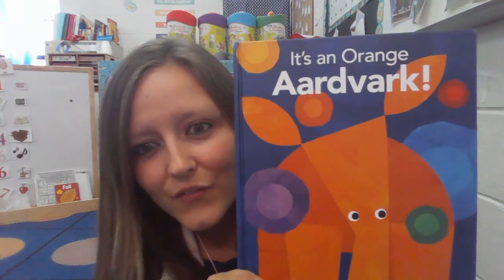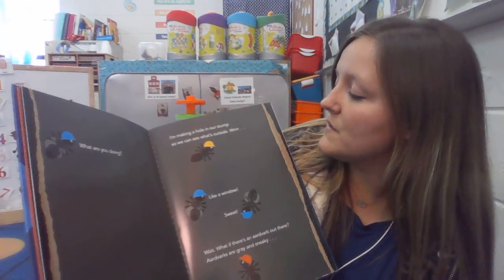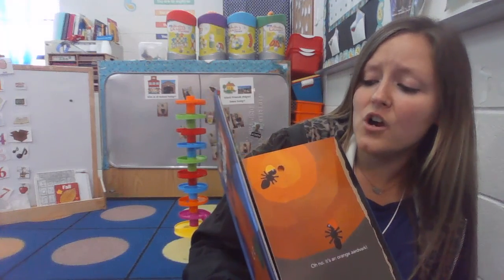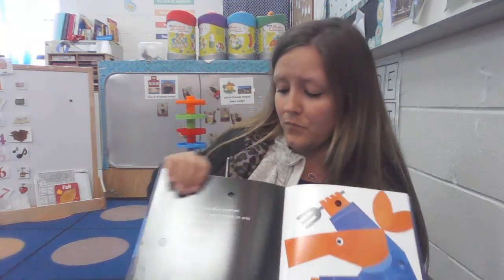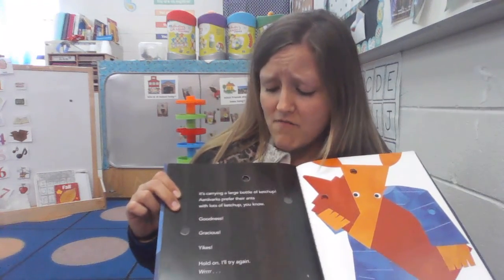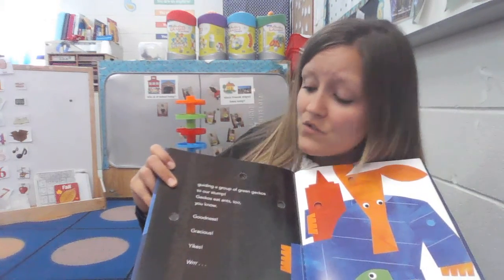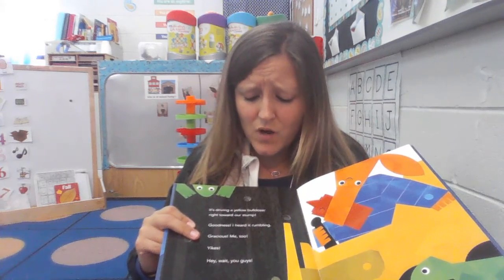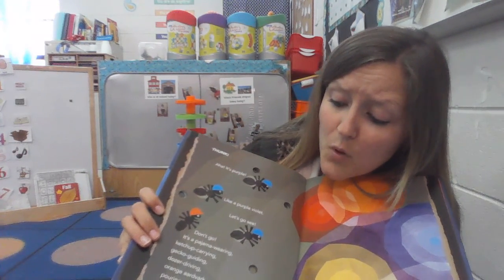Its an Orange Aardvark Read Aloud